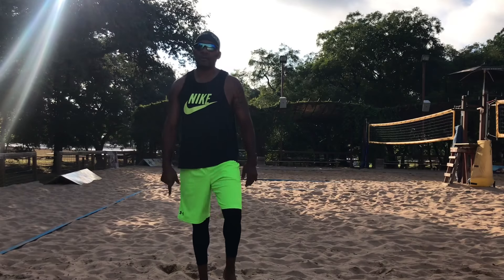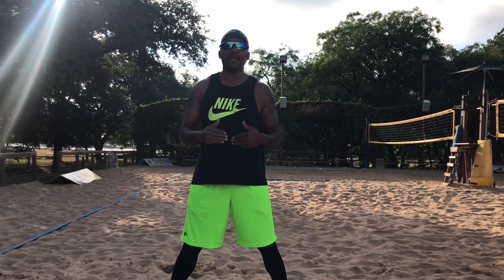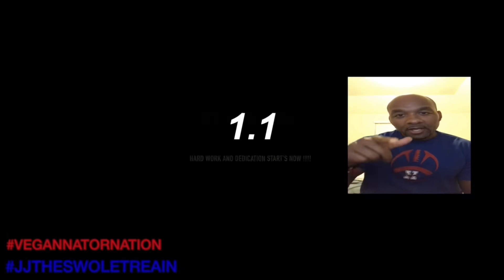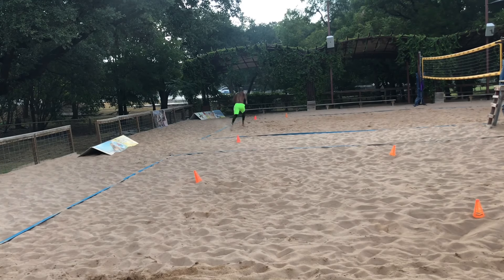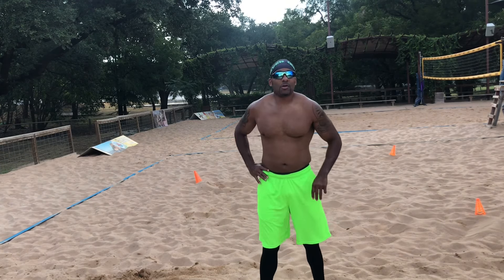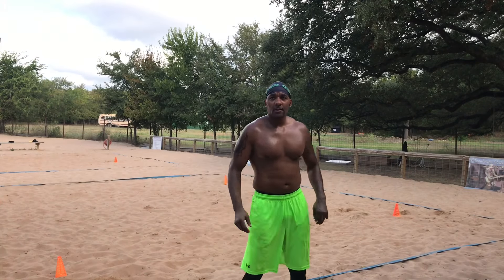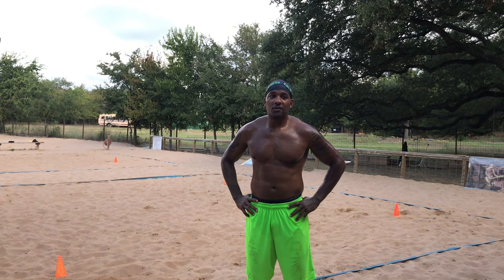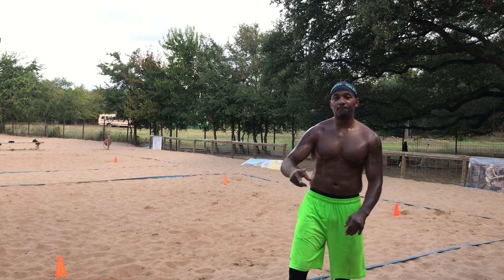Summer Sandpit Workout Grind I vegan 🌱 athlete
Summer grind time! Don’t sleep on the sandpit work it will help you improve in your sport, training or overall fitness. I encourage you to try this workout out for yourself. Let me know how it works in the comments section below! Thanks for the support and LETS GROW! Be blessed ✌🏾!